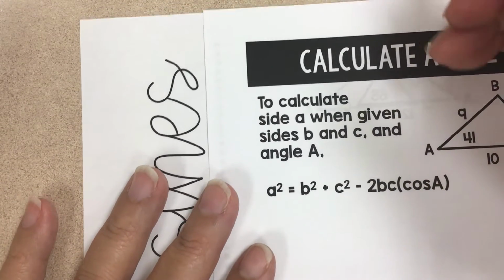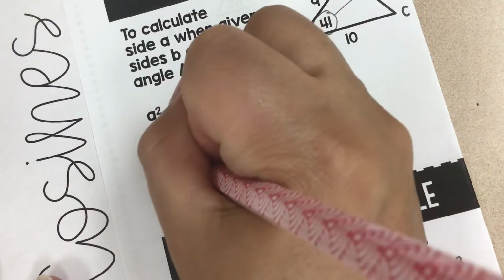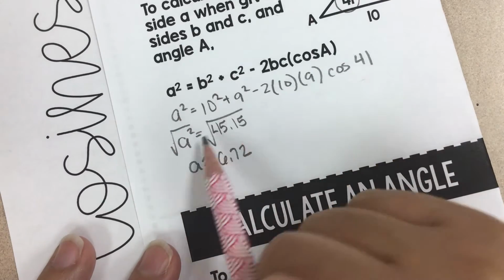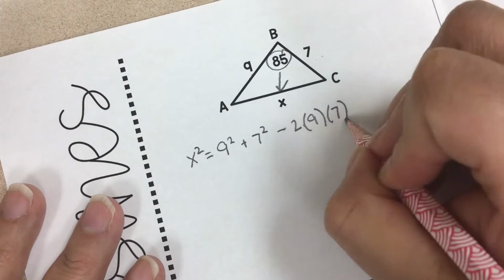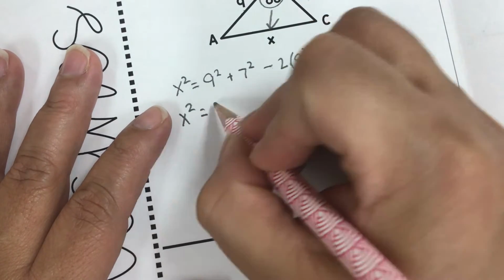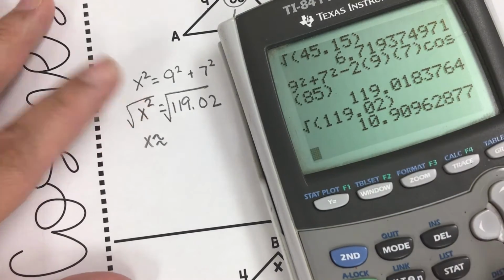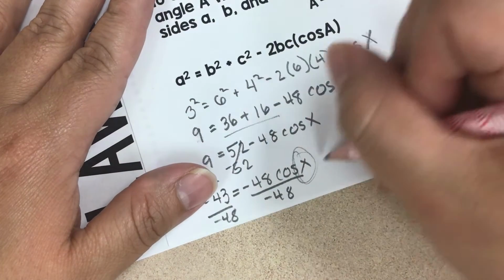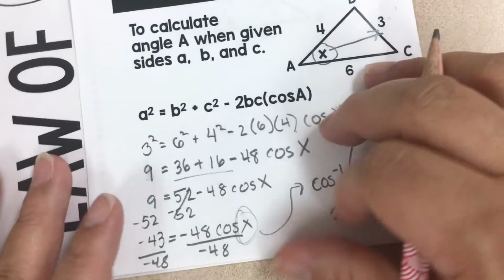8 4 Law of Cosine